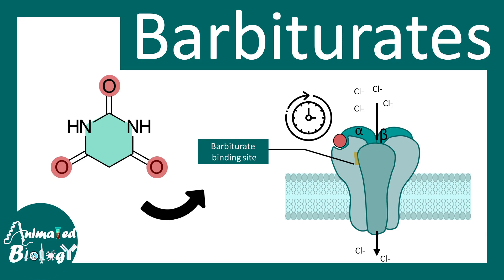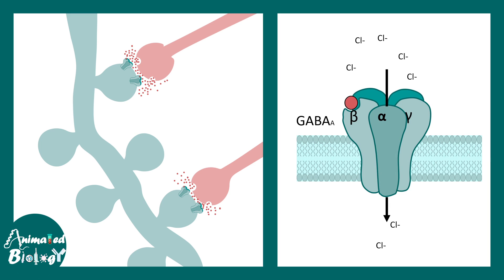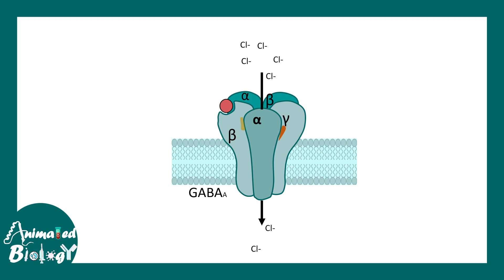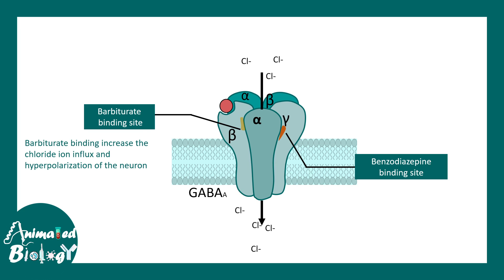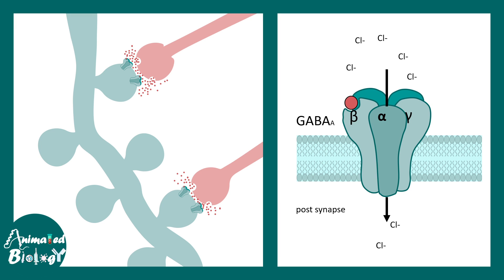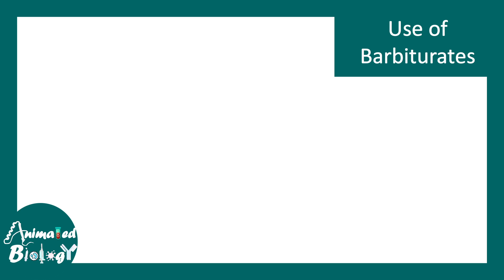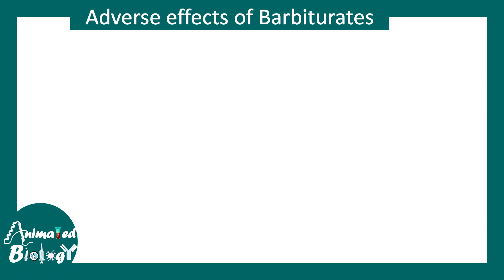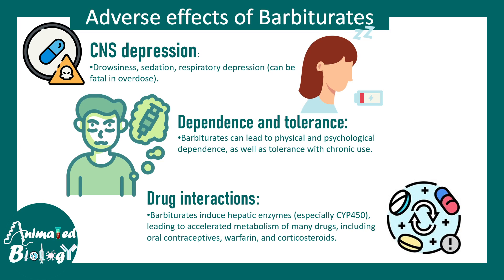Barbiturates | Mechanism of action of Barbiturates | use and side effects of barbiturates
This video talks about Barbiturates | Mechanism of action of Barbiturates | use and side effects of barbiturates